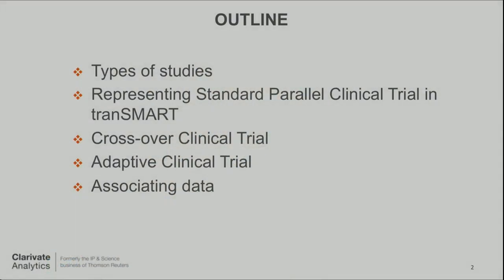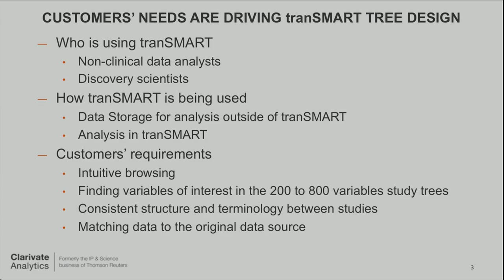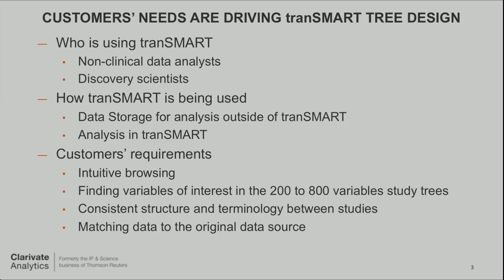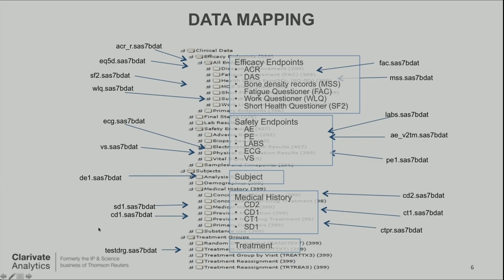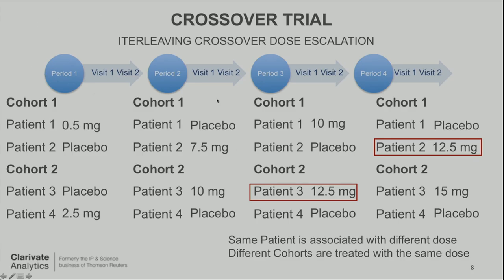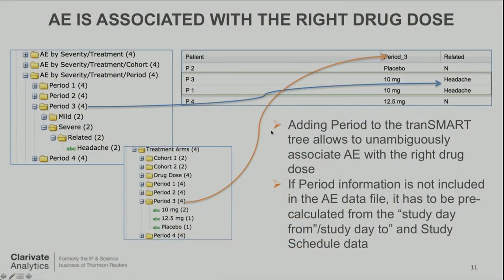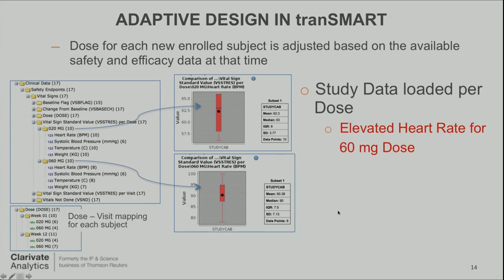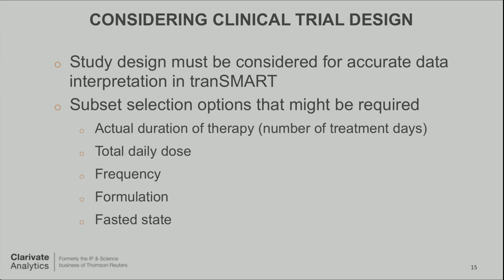Natalia Boukharov Trials